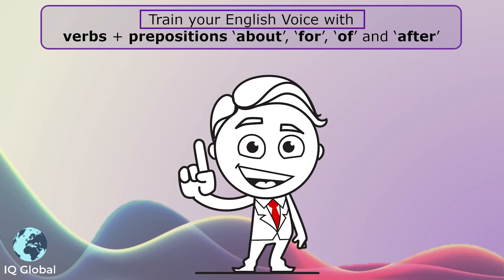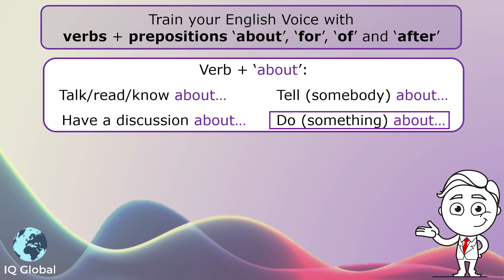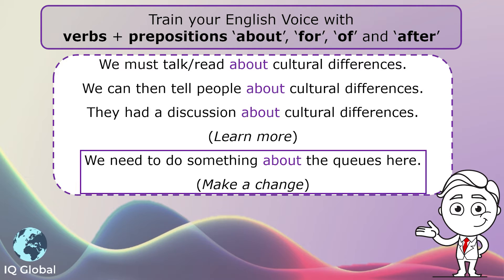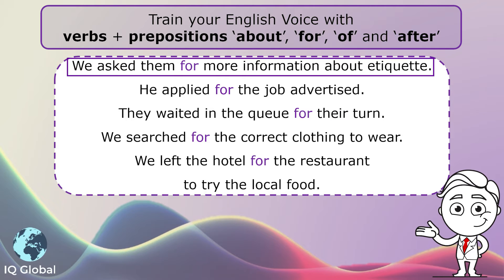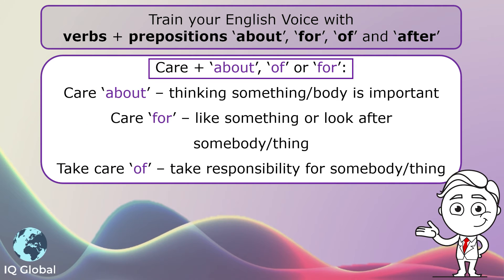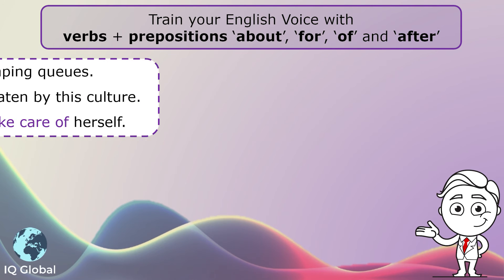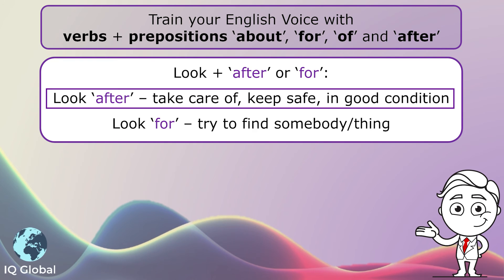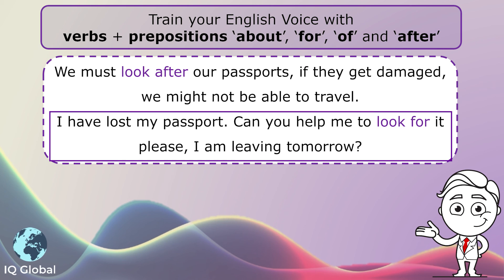B2 Grammar - Verb + Prepositions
In this video, you will learn how and when to use verb + prepositions,
‘about’, ‘for’, ‘of’ and ‘after’.